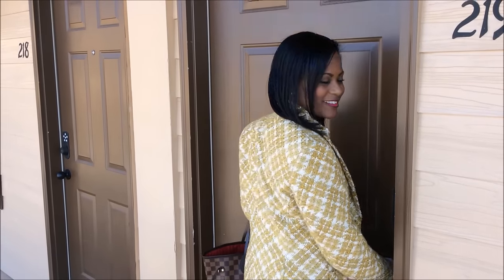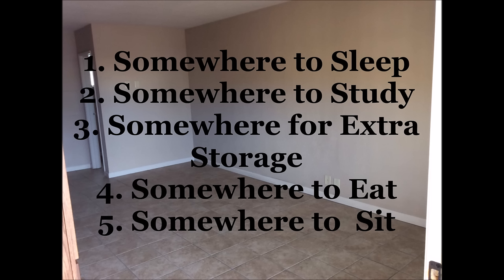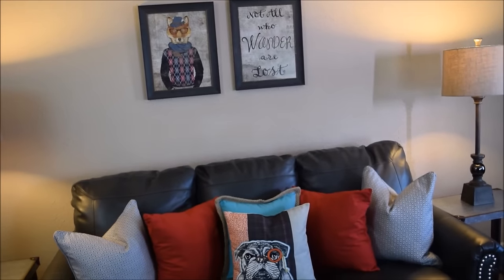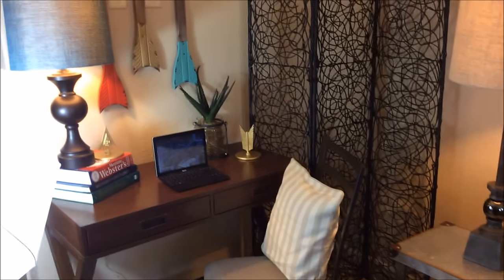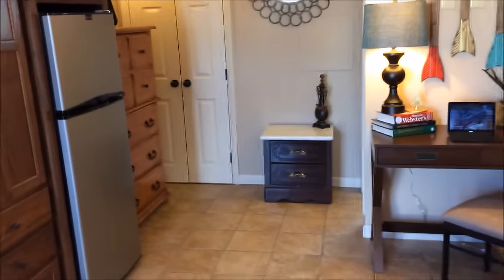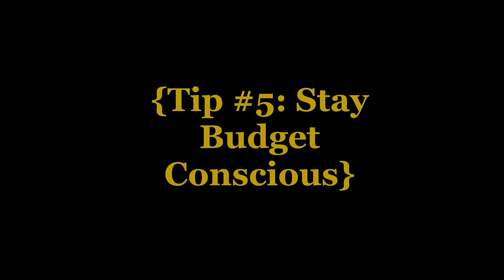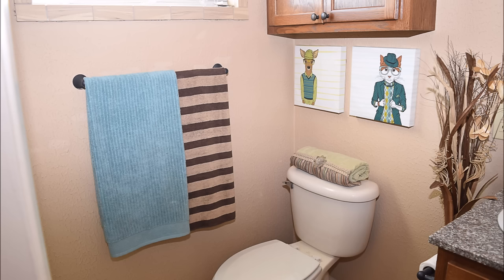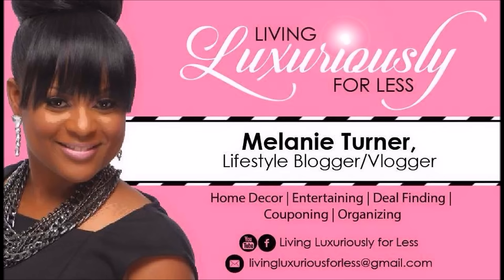Decorating Small Spaces, Studio and Efficiency Apartments| Tips & Ideas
Decorating small spaces can be quite challenging.  However, with proper planning; you will be sure to arrive at an end result that you will love.  In this video I share 7 essential tips for decorating small spaces, studio and efficiency apartments… Looking for inspiration? You have found it… What are you waiting for? Click here….
Budget Breakdown:
Sofa  $550.00
Lamps {All} $110
Pictures  $60
 Pillows {All} $70
End Tables {Both} $80
Chair + Desk  $175
Trunk $130
Black Rug  $30.00
Red Rugs {On hand} $0
Bathroom {Everything} $30
Desk Accents + Wall $50
Black Screens  $0
Book Ends  $5
Storage Bins $10
Curtains  $20
Table + Chairs  $100
Total  $1,420.00
It is Never to late chart your visions and goals, have you started?  If not click here to my Sweet 16 Vision Planning Guide!

❤️ SILVER PIPE & DRAPE HARDWARE (seen in video):
LL4L MAILING ADDRESS:
225 South Spurr Street
Florence, AL 35630

Melanie